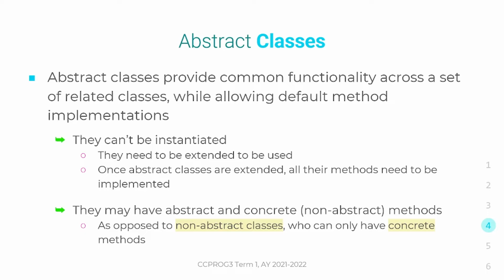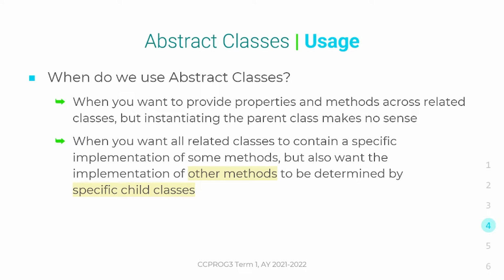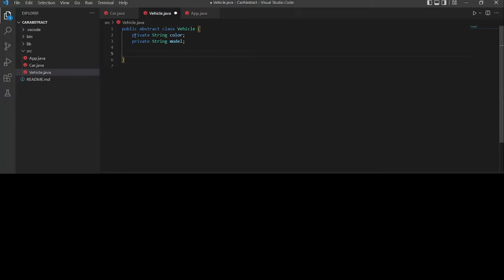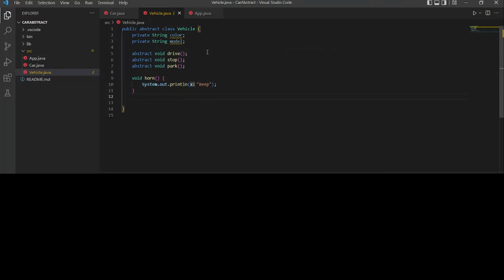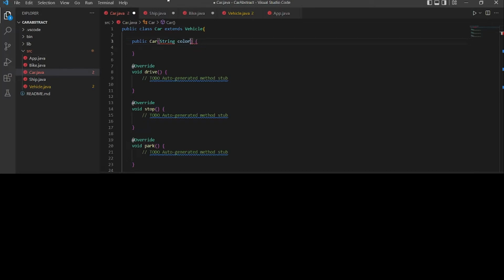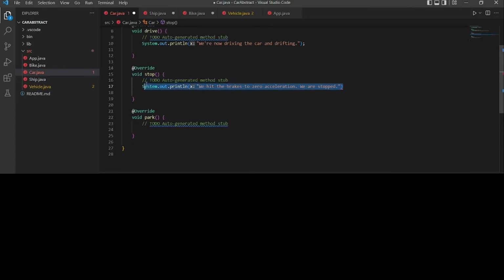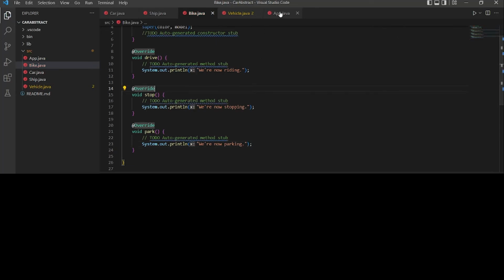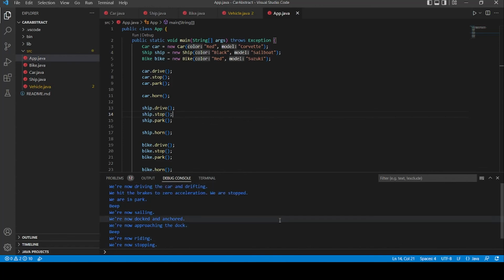CCPROG3 Abstract Classes